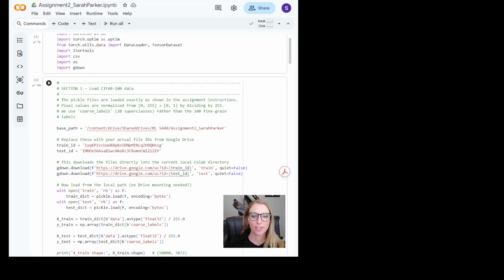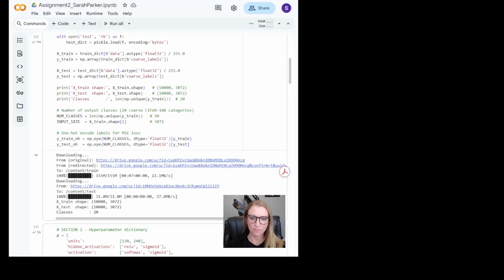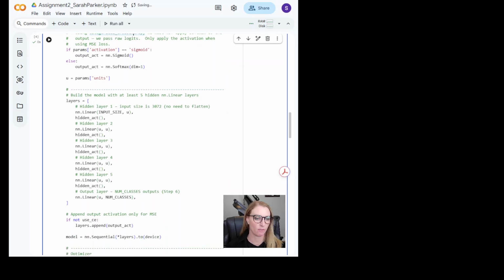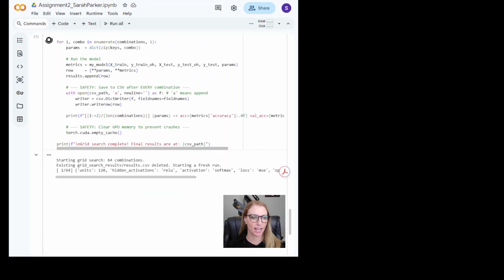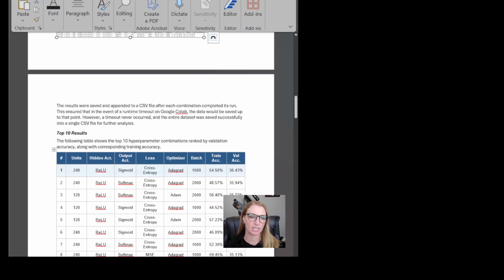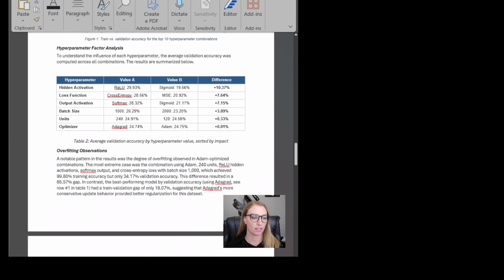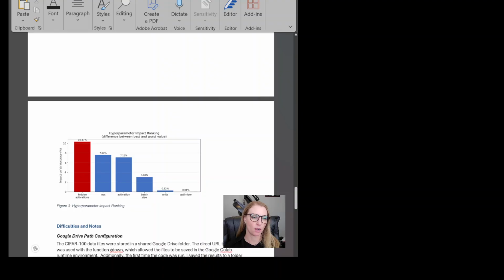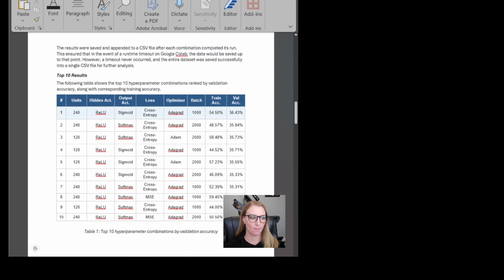ML 5440 Assignment 2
MLP using 64 combinations of hyperparameters that trained a model to classify images into 20 superclasses.